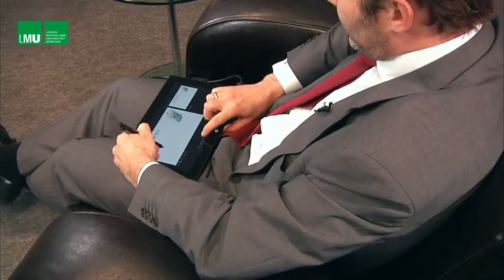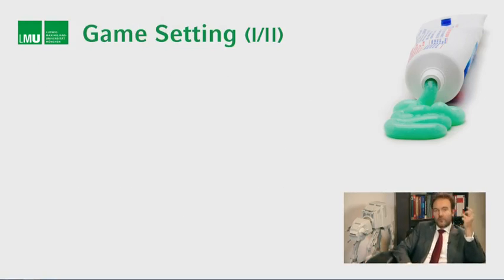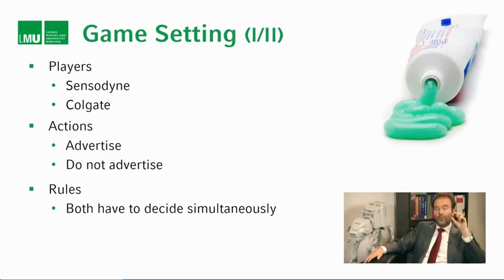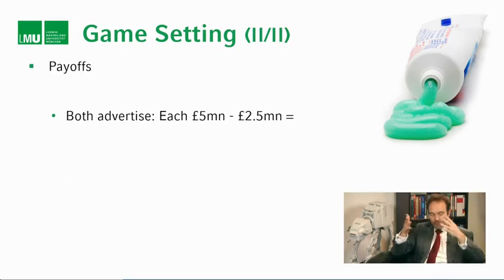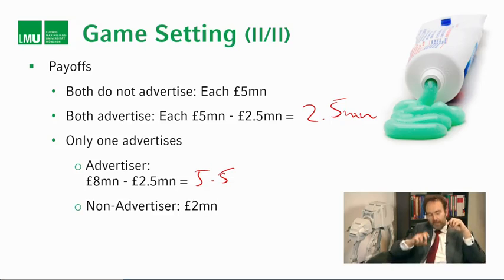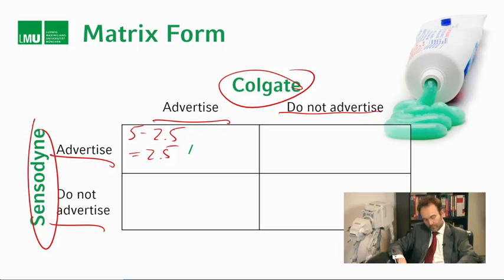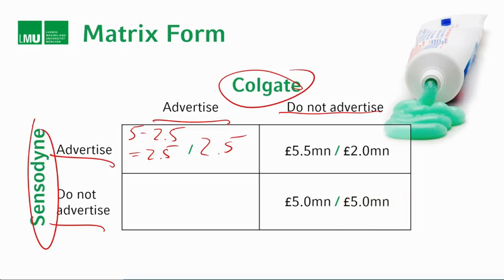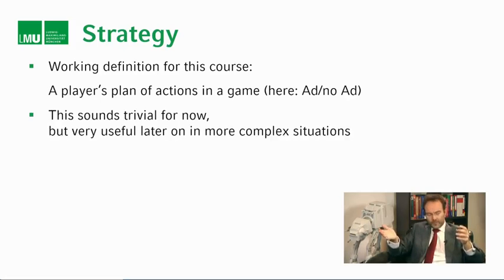index - Competitive Strategy